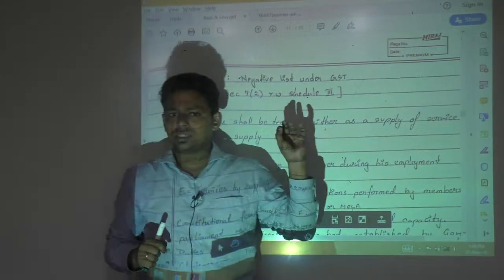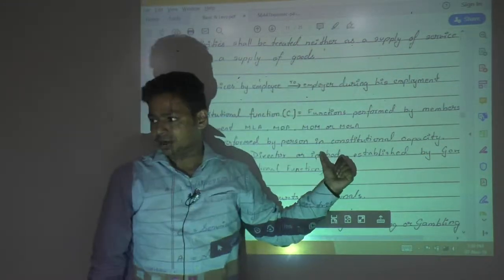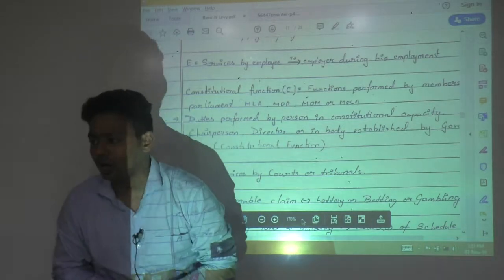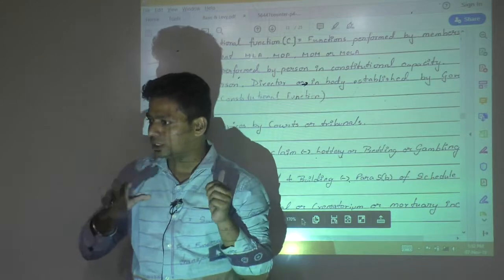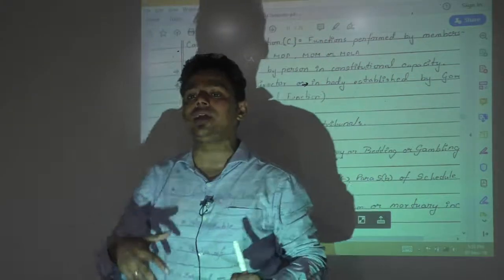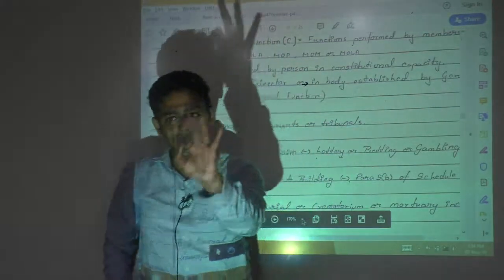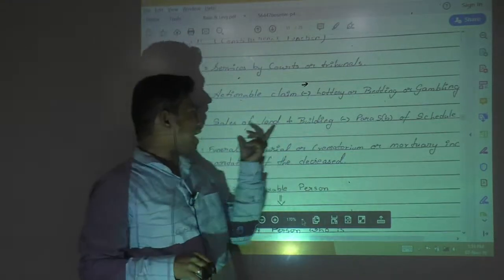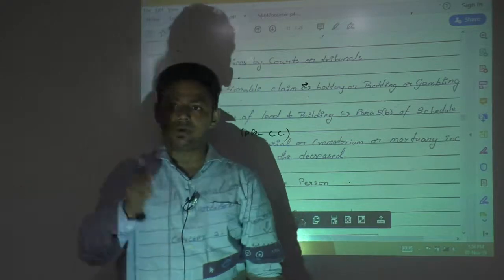Lecture 17: GST_December 2019_By CA Ram Patil (CA,CS,CMA)